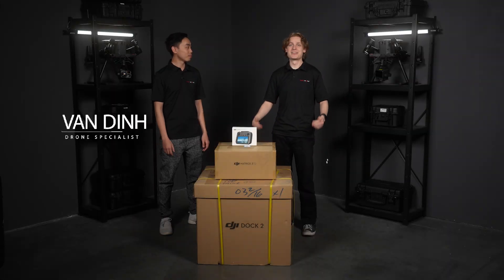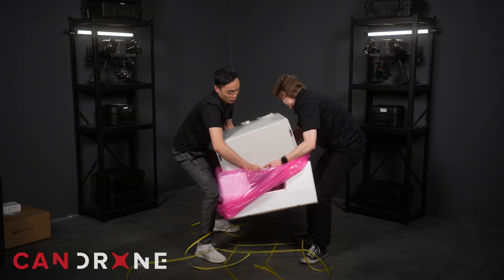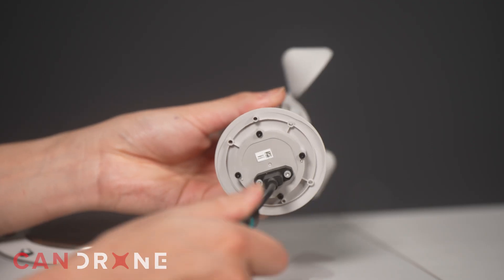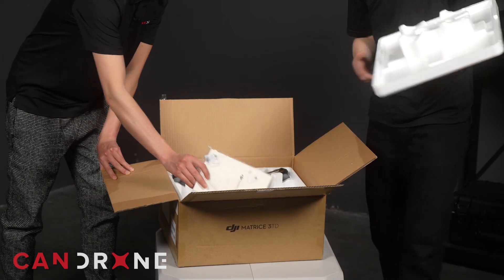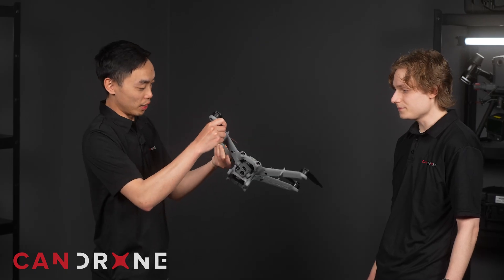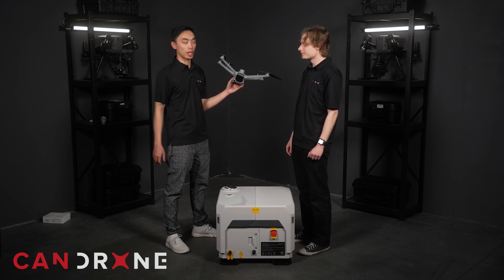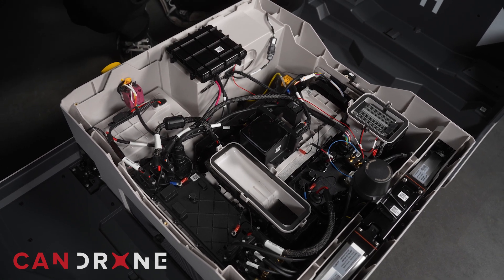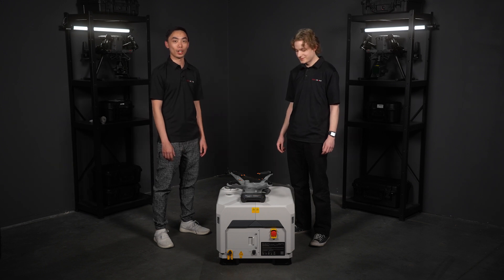DJI Dock 2 North America - Unboxing and first look inside!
Released March 26, 2024, the Dock 2 is DJI's latest drone-in-a-box solution.

00:53 - Unboxing the Dock 2
05:45 - Unboxing the Matrice 3TD
07:27 - Comparing the Matrice 3TD to the Mavic 3 Enterprise
12:25 - Exclusive look inside the Dock 2 internals